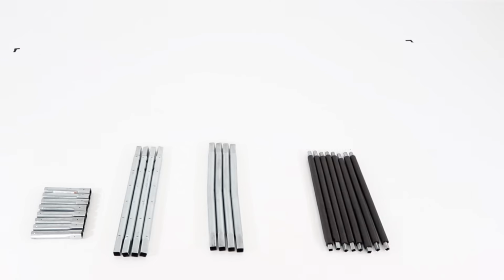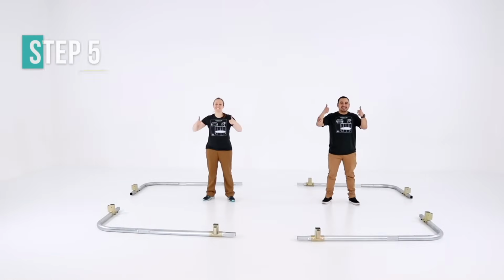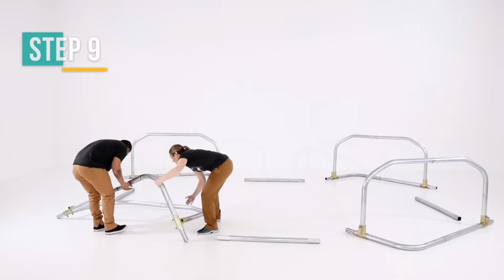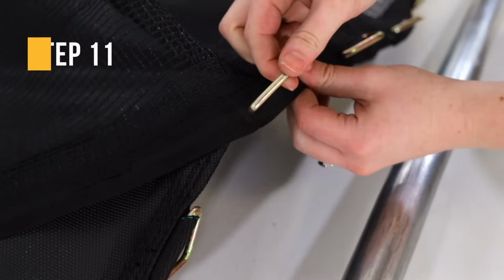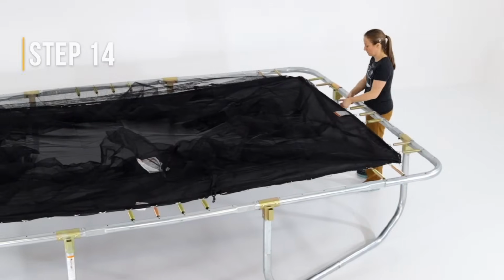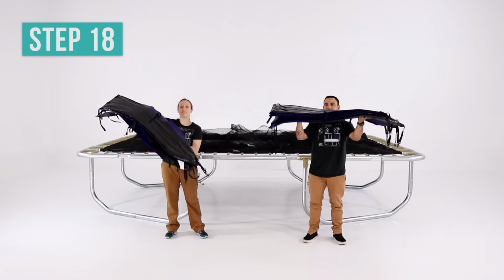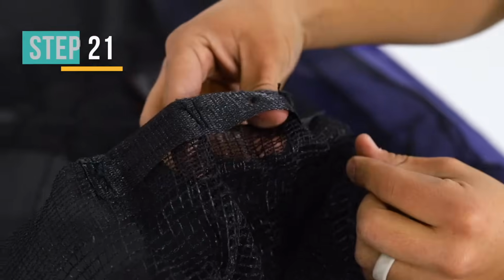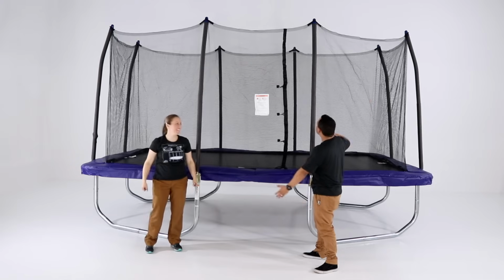Skywalker Trampolines 15' x 9' Rectangle Assembly Video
Congratulations! You've purchased our Skywalker Trampolines 15' x 9' Rectangle Trampoline (good choice by the way) and it's time for assembly. 🛠️👷💪

Leave all the worries to us! Simply follow this step-by-step instructional video and your rectangle trampoline will be up before you know it. We also have a bunch of resources listed below if you are in need of any assistance, so don't hesitate to ask. YOU GOT THIS! 👊

⏱️Need to SEE a step AGAIN?
0:00 Welcome to Assembly
0:39 T-socket and Tube Assembly
1:13 Leg Assembly
1:55 Frame Assembly
2:26 Enclosure Net & Jump Mat Assembly
3:11 Spring Assembly
4:26 Spring Pad Assembly
5:11 Enclosure Pole Assembly
5:24 Pole Cap Assembly

Didn't find the info you were looking for? No problem!
Our CUSTOMER SERVICE is top-notch!
PRODUCT: STRC915.2